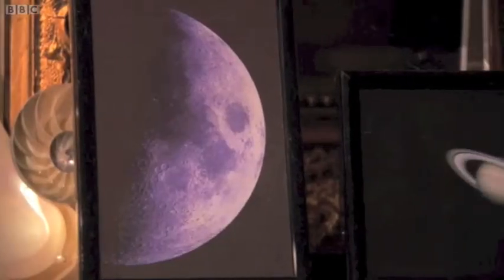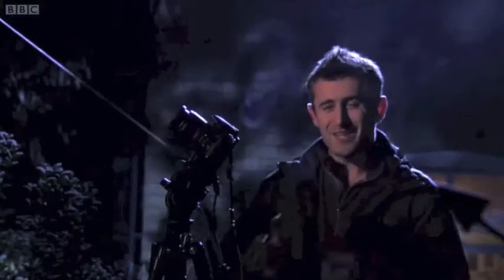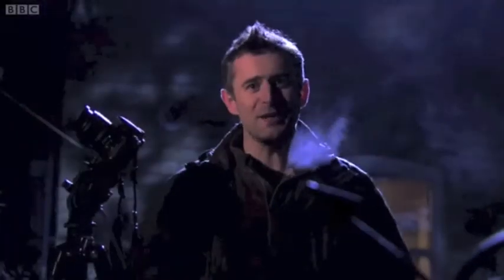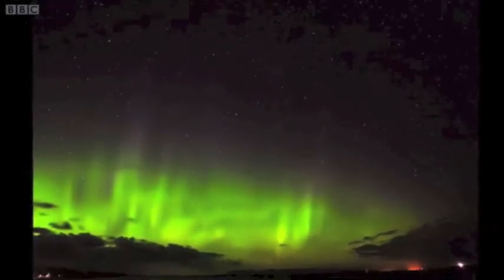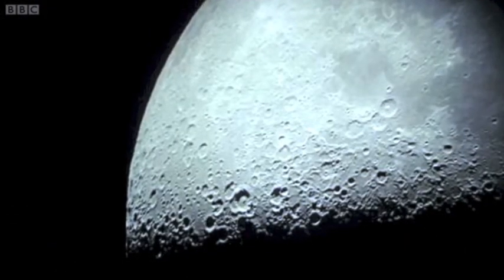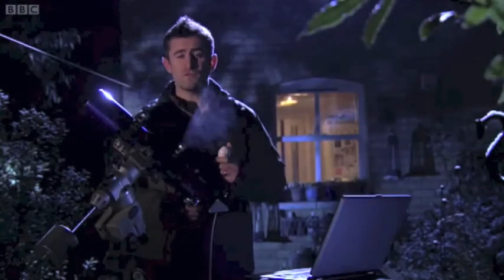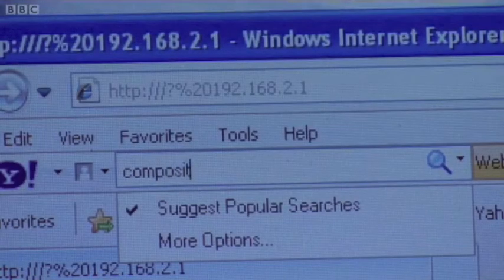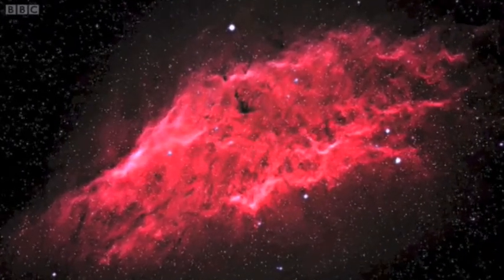Stargazing Live : Telescope Photography Guide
How to take photos from your telescope? BBC Stargazing gives you a good guide how to do so. Enjoy. Stargazing is BBC Documentary featuring Brian Cox , Mark Thompson and Dara O' Briain